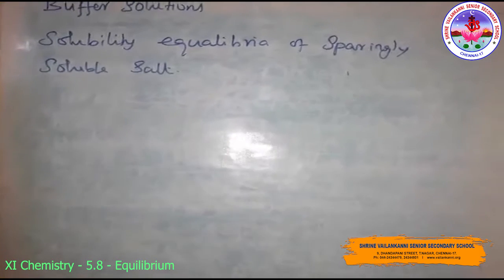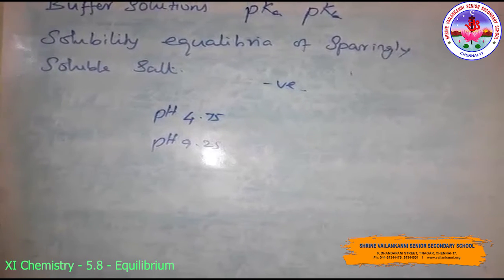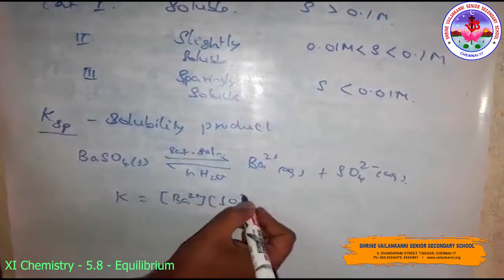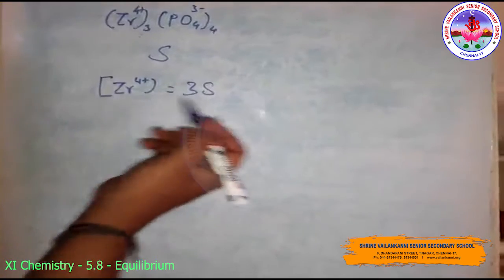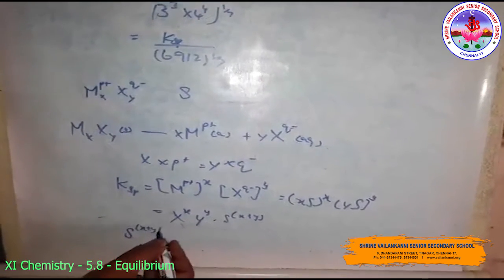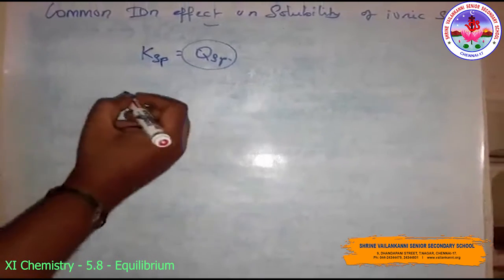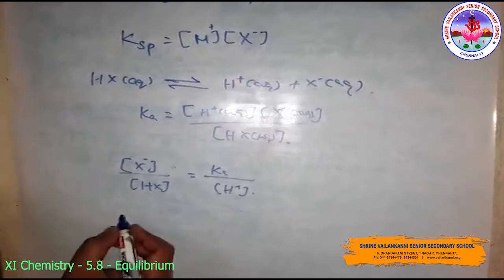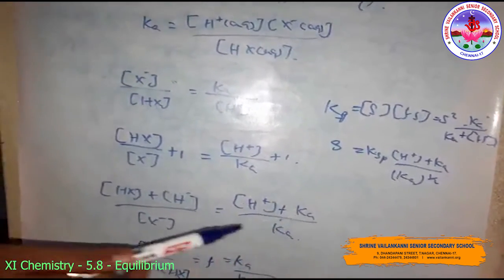SVSSS (11 CBSE) XI - Chemistry - 5.8 - Equilibrium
Duration:⏲ 17m50s

Lesson Description:

Topic - unit 7 (equilibrium)
This video explains about the buffer solutions and solubility equilibria of sparingly soluble salts etc.,
5.8